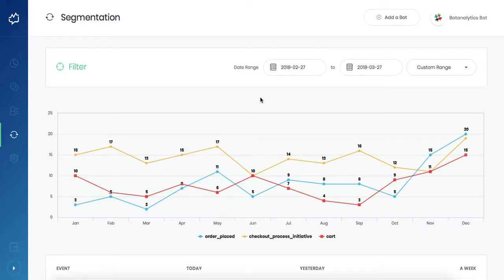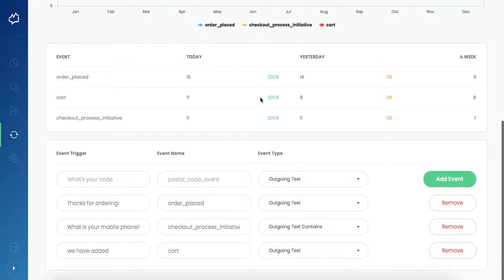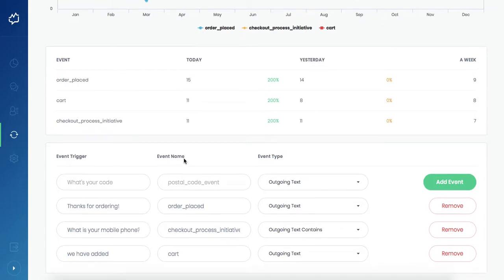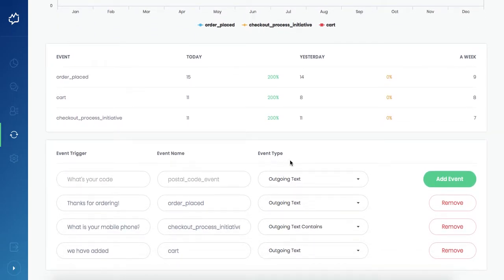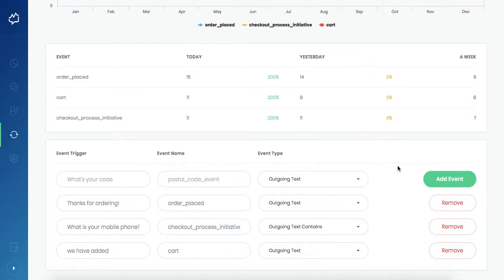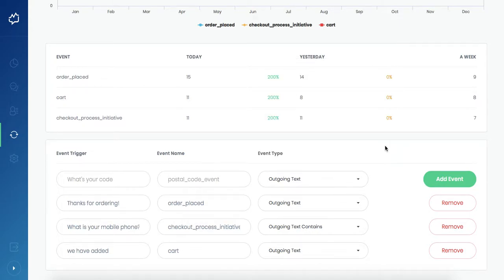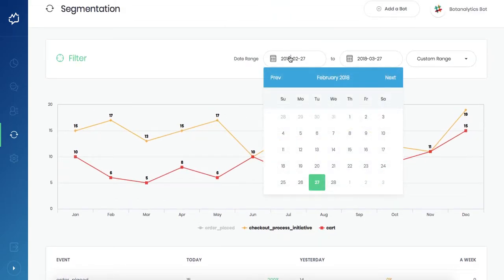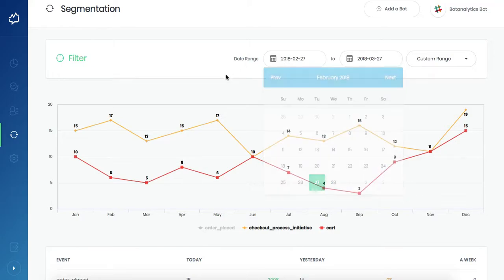Botanalytics Tutorials: Segmentation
Botanalytics is a conversational analytics tool for bots. Segmentation subsection allows you to track the actions (payment, submission, etc.) of the users within a period of time with a specific keyword. You can define the specific term that you would like to track. With Botanalytics, you define your own events to build a completely customized analytics solution for your bot.